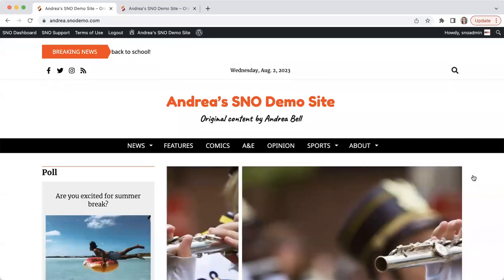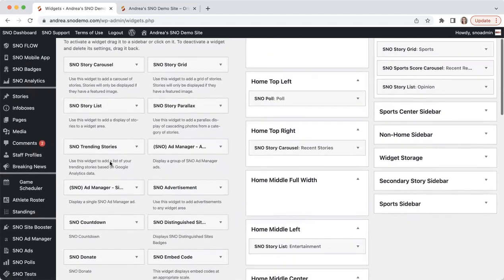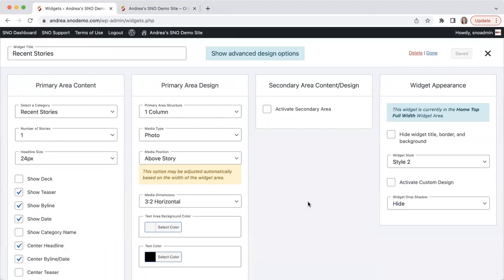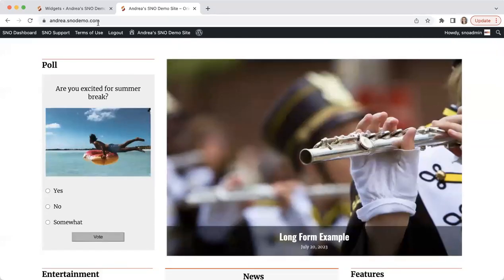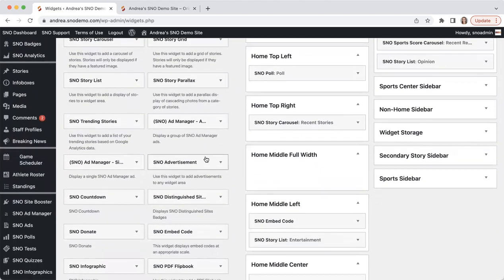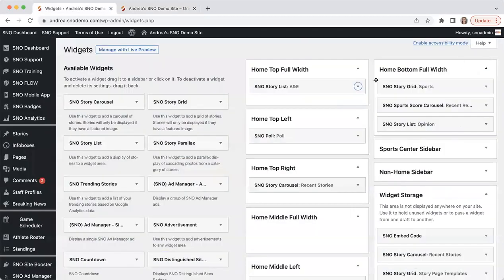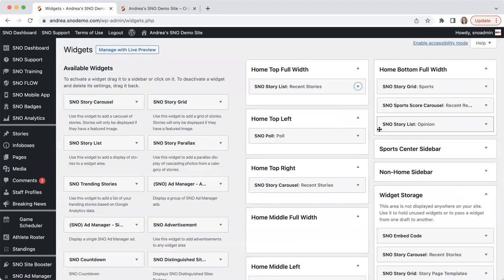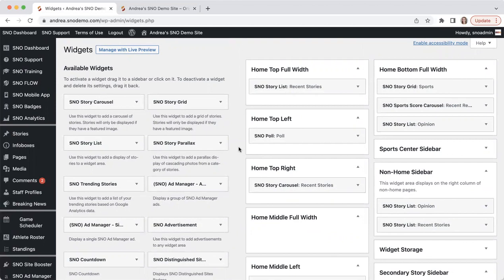Widget Control Panel